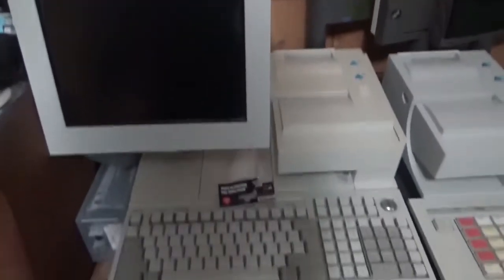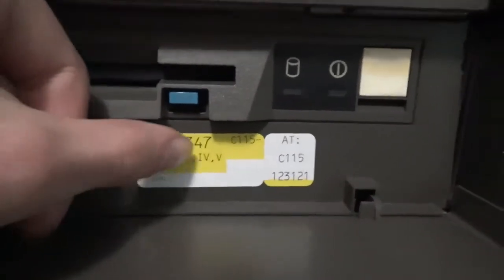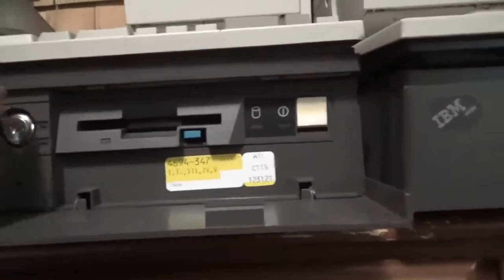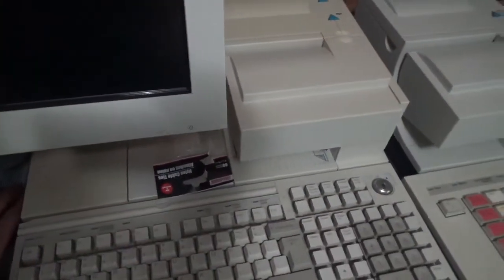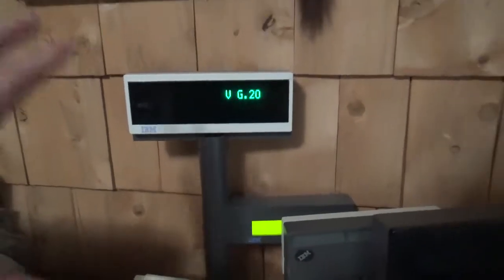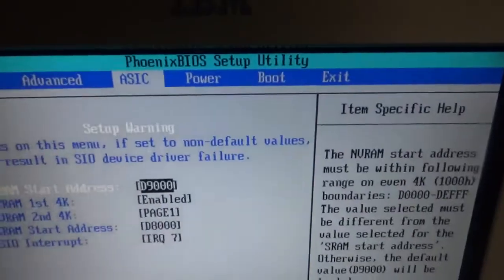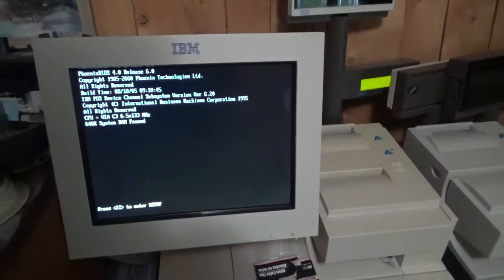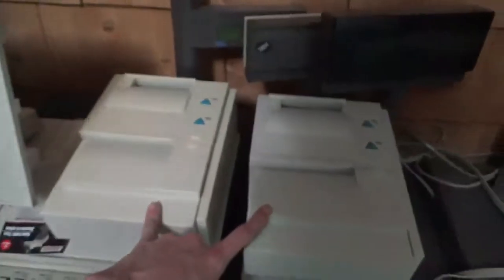IBM SurePOS 4694-347 Overview June 2022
Filmed 05/22/2022. V6A-00012